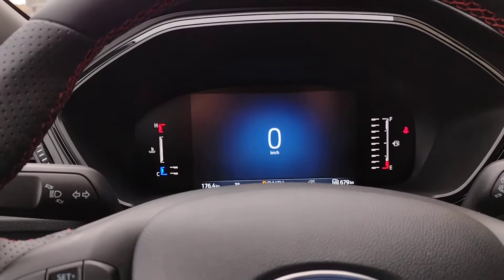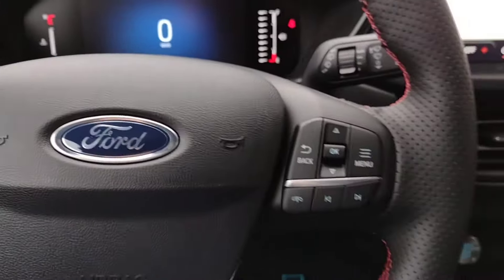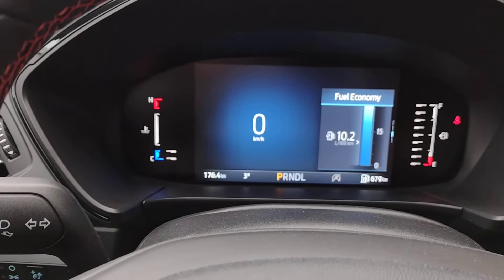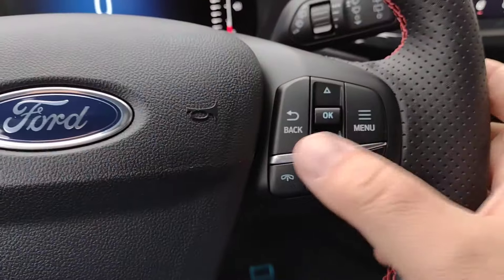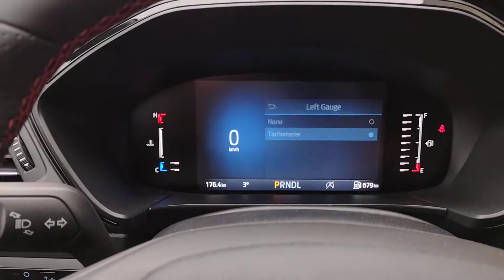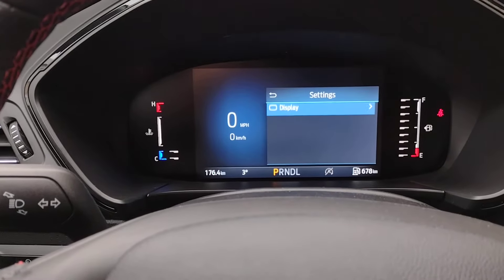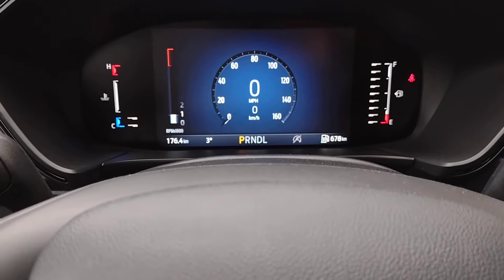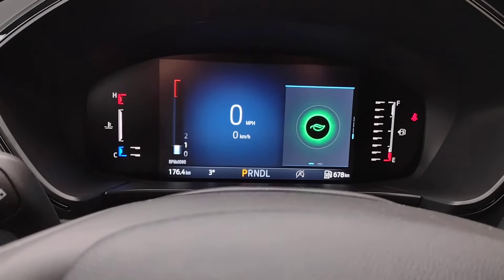2024 Ford Escape - changing your display screen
"2024 Ford Escape ST-Line - changing your display screen".  With digital screens, you are not stuck with the same old analog gauges.  The Ford Escape offers you choices, to customize your display screen.  Would you like a calm screen with just the basic info?  Would you like to have a tachometer?  Should you display your fuel economy or Eco Coach?  km/h or MPH or both?

Jim Brickell is a Ford product specialist with 35 years automotive sales experience.
If you live in Ontario and you are looking to purchase or lease a new Ford Escape, please contact Jim Brickell